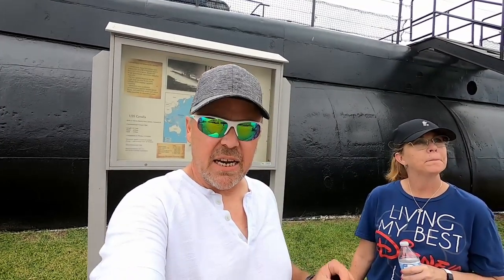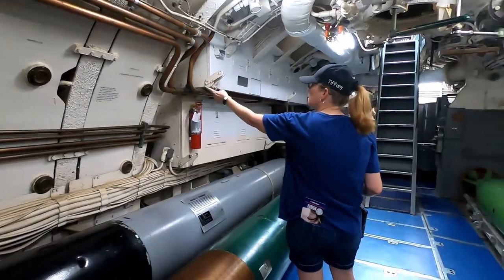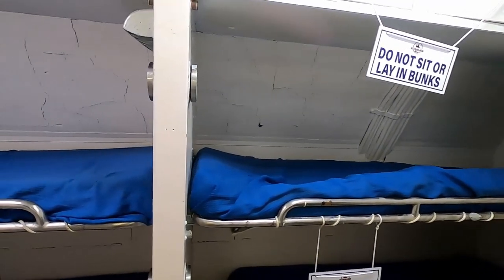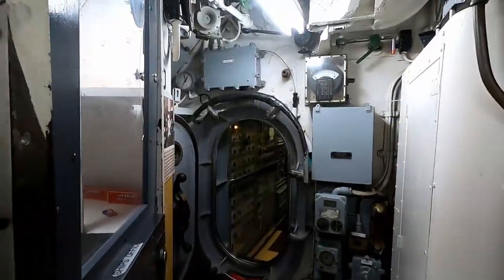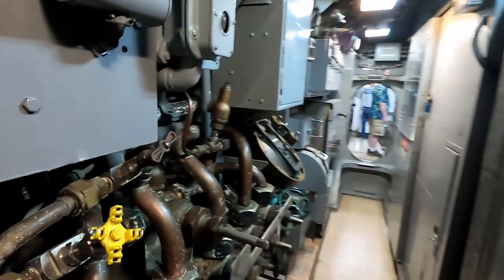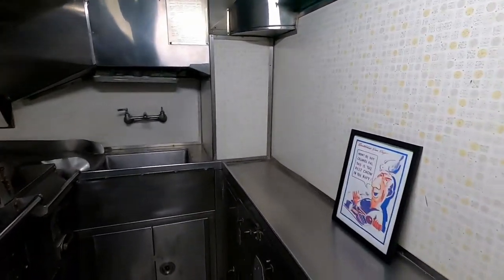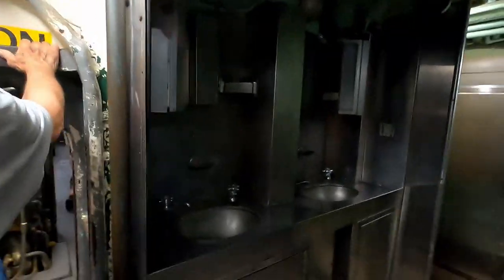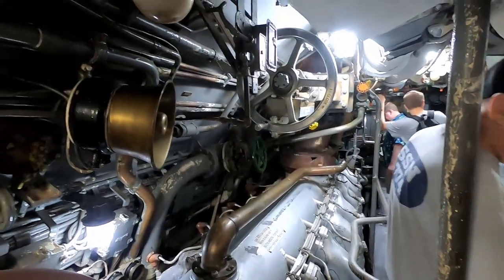Galveston Tx - USS Cavalla Historical Ship Tour Seawolf Park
USS Cavalla historical ship tour of a WW2 era submarine

Built in 1941 by Electric Boat
Commissioned February 1944
Decommissioned 1946